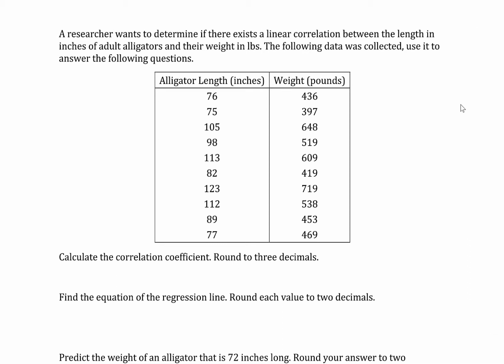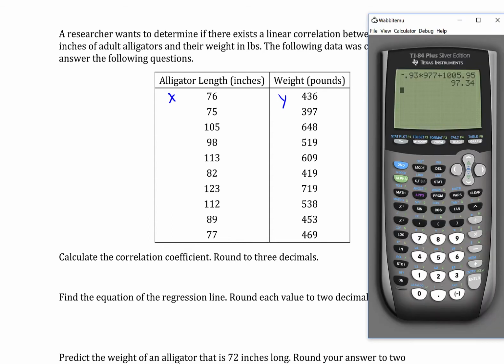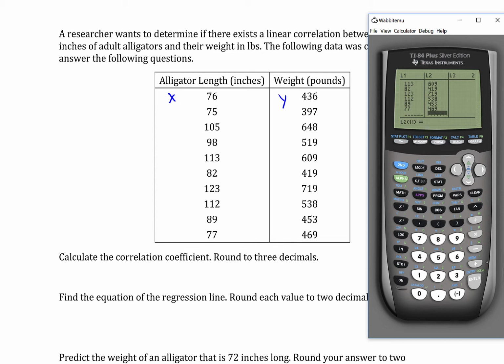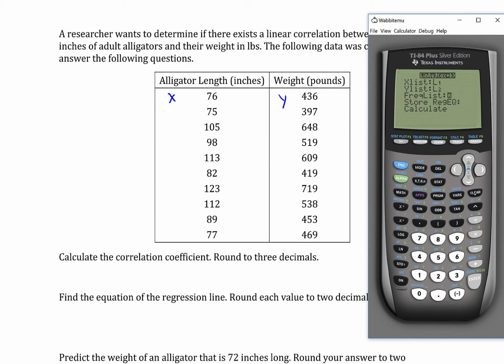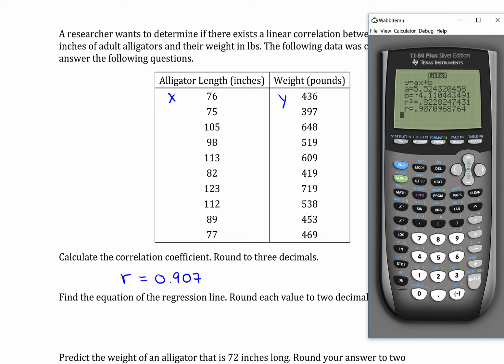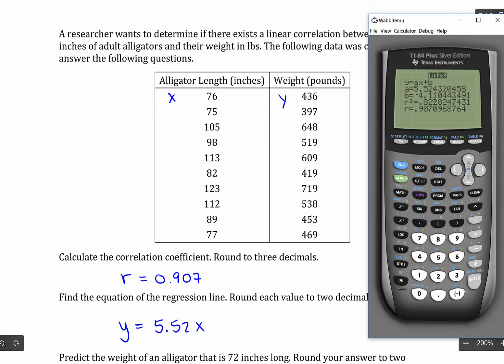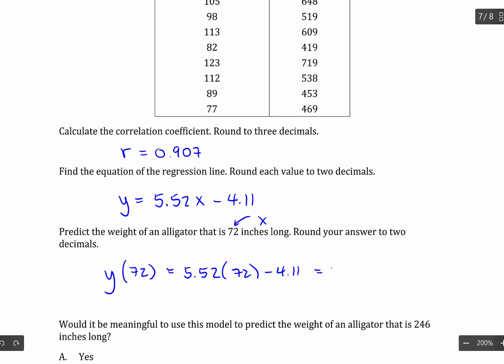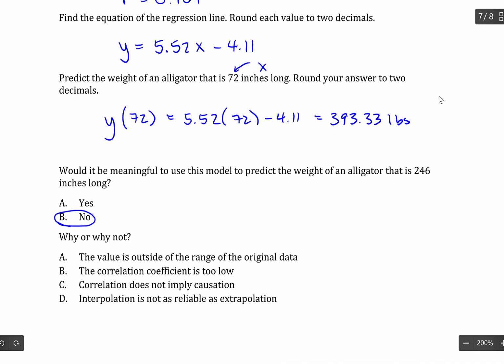Linear Regression: Alligator Length vs Weight